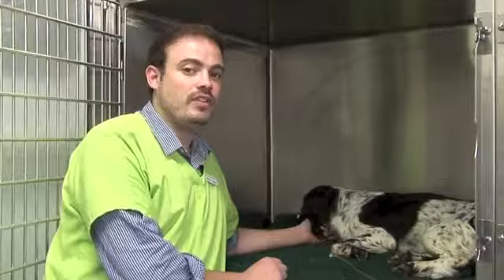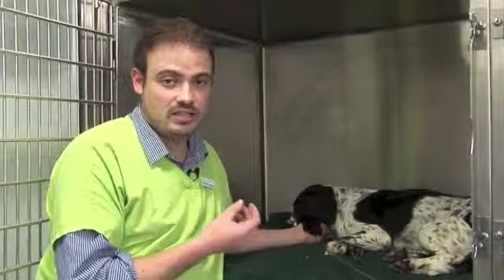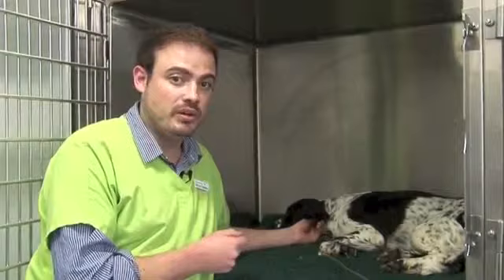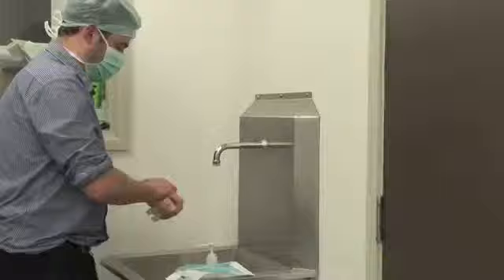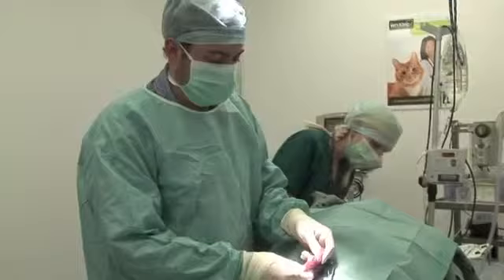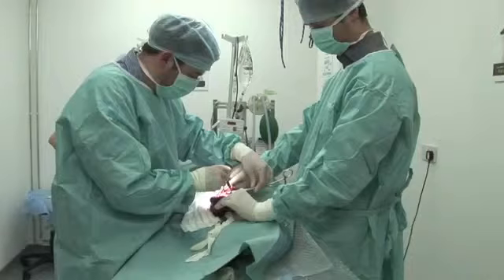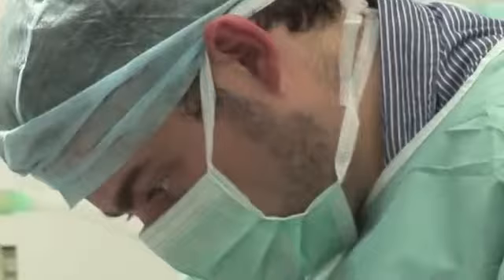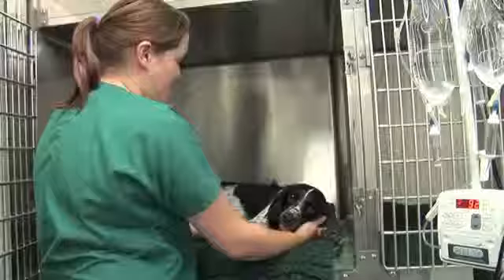A Surgery For Stone! That Dog Swallowed A Stone!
If you've got a dog at home who eats things they shouldn't, then this video is worth a watch. Here's the video of Clover the dog who was rushed in as an emergency and unfortunately on examination head vet Adrian could feel a foreign body in her intestine. The x-ray confirmed the presence of a foreign body and that it is likely causing an obstruction. After speaking to the owners, he decided to take her to surgery and found out that she swallowed a stone. Watch the video to find out how the surgery went.

One week after the surgery, Clover is back to herself, eating well and passing faeces. Now difficult to keep her quiet as she is keen to get back to normal!